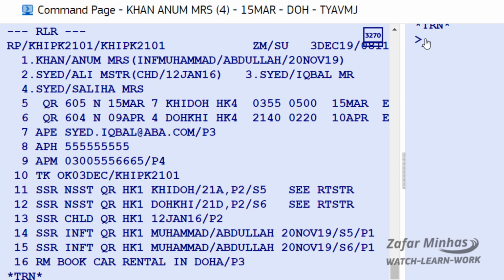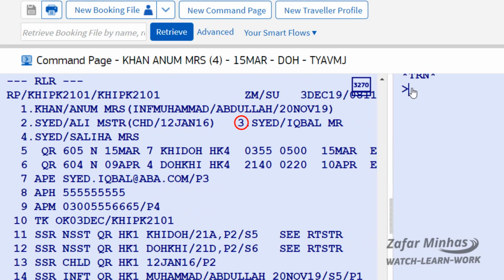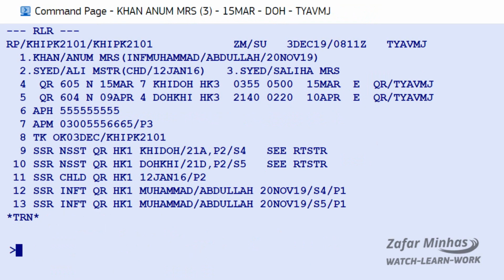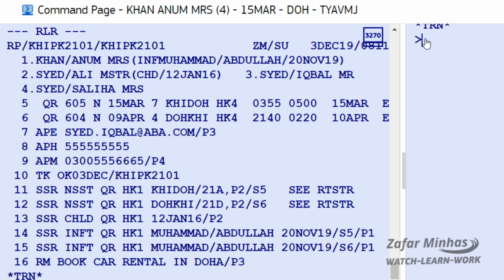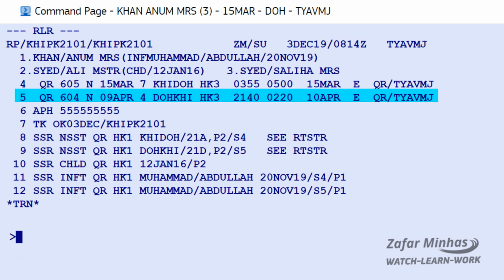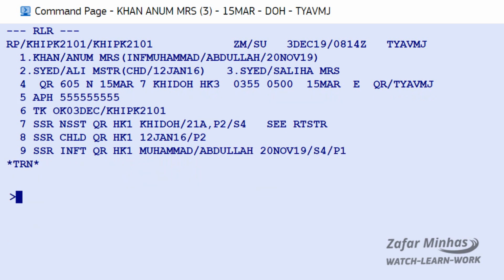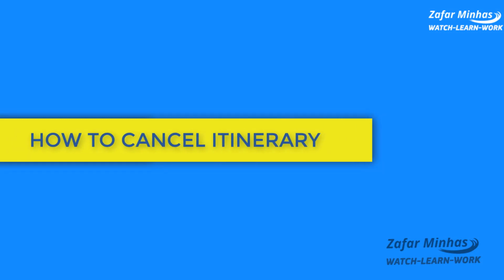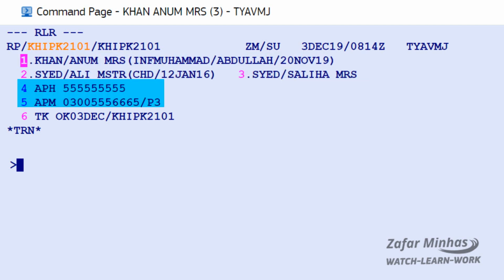HOW TO CANCEL AN ELEMENT | HOW TO CANCEL SEGMENT IN AMADEUS | HOW TO CANCEL A PNR IN AMADEUS | XE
If you have made a mistake in your PNR or the passenger has changed some information or will no longer be traveling, you can delete or cancel an element to remove it completely.